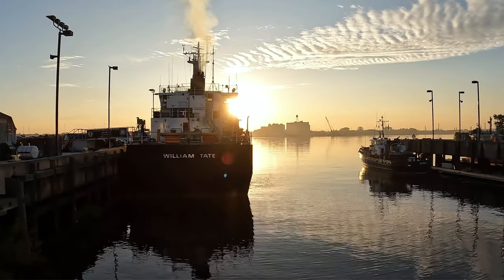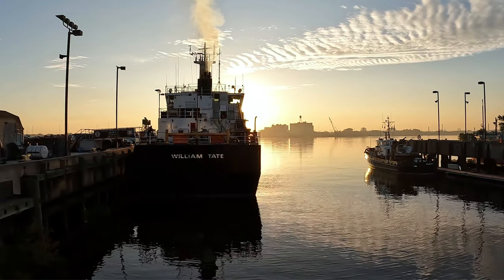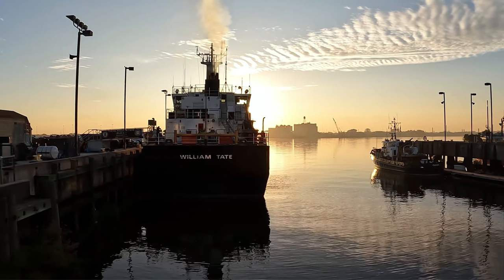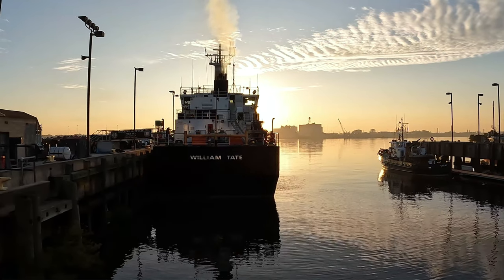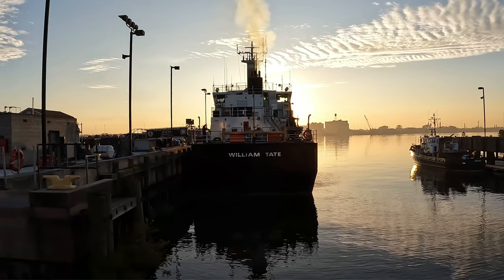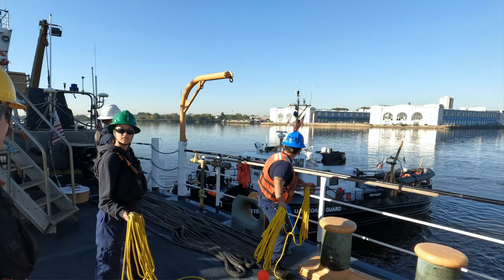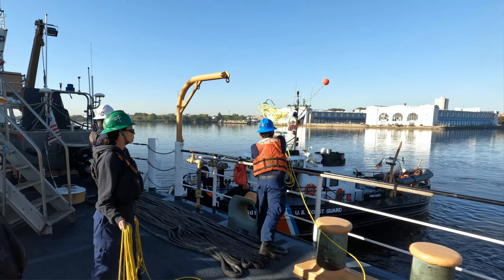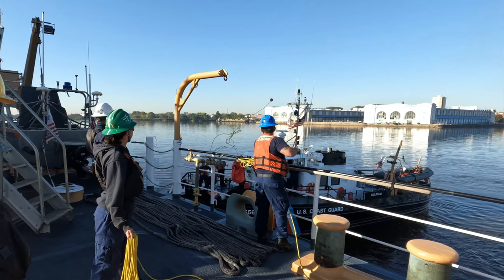"USCGC William Tate: Exploring the Lifesaving Duties of a Keeper-Class Coastal Buoy Tender"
"The USCGC William Tate is a Keeper-class coastal buoy tender of the United States Coast Guard."

 "It was launched on May 8, 1999, and is home-ported in Philadelphia, Pennsylvania."

"The ship's primary mission is maintaining over 260 aids to navigation on the Delaware River, in Delaware Bay, and in nearby waterways."

USCGC William Tate
PHILADELPHIA, PA, UNITED STATES
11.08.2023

Seaman Abigail Phillips, a deckhand aboard USCGC William Tate, explains what being apart a buoy tender crew entails, November 8, 2023, at Coast Guard Sector Delaware Bay. The 175-foot cutter goes underway in the fall to change out buoys with buoys more suitable for cold weather and ice. (U.S. Coast Guard video by Petty Officer 3rd Class Carmen Caver)

Film Credits: Video by Petty Officer 3rd Class Carmen Caver
U.S. Coast Guard District 5